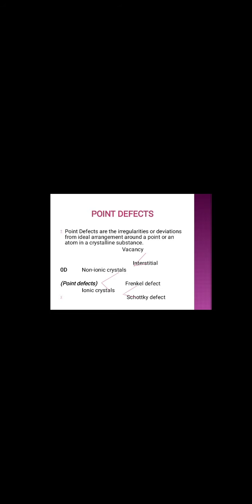May 18, 2020